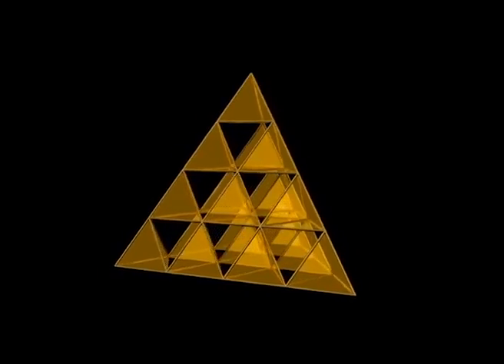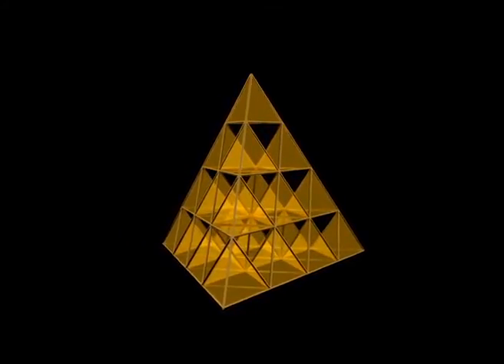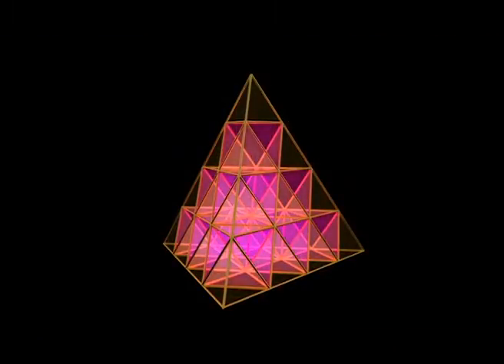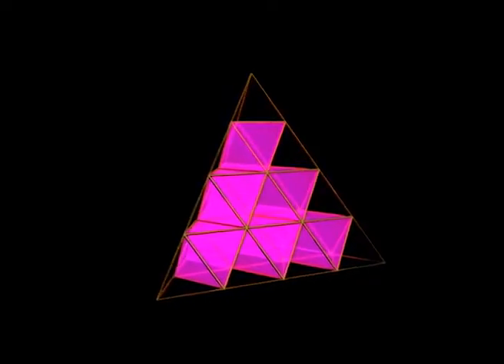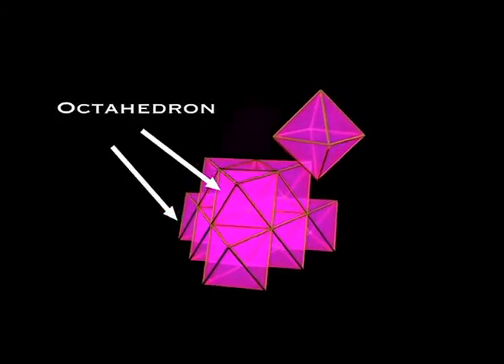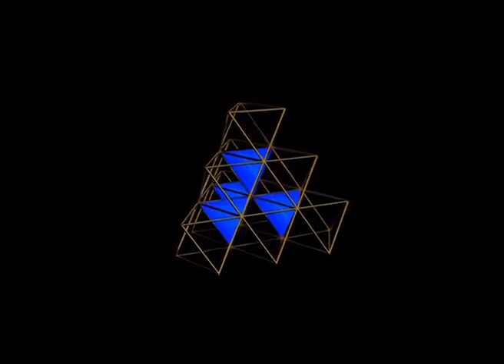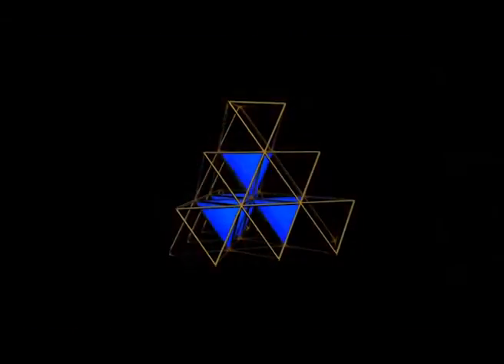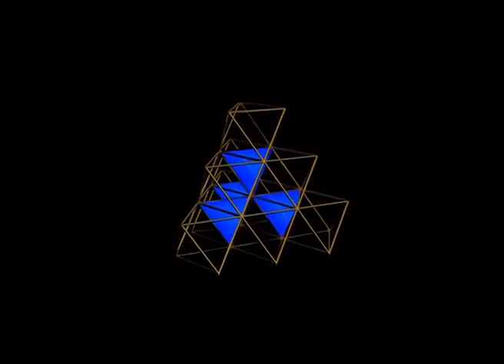Nassim Haramein • "Black Whole" Film • Buckminster Fuller and Spacetime Geometry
The International Space Federation director of research, Nassim Haramein, on the work of Buckminster Fuller Influencing His Work on the Geometry of Spacetime Itself

As an ISF member you gain exclusive access to interactive sessions with our scientists. You will be invited to participate in Q&A sessions with ISF scientists and attend William Brown’s Unified Science Review, a monthly content series designed to keep the community up to date with the latest developments in unified science and related technologies such as gravity control, harnessing quantum vacuum energy, biotechnology, and more!

For more science news on physics, astronomy, biology, technology, the latest International Space Federation's research publications and Nassim Haramein speaking tours please